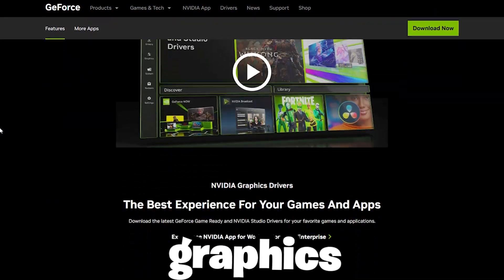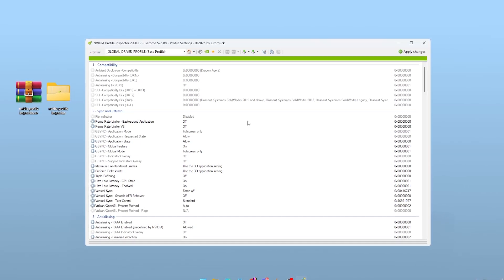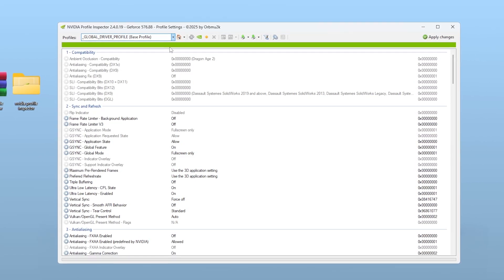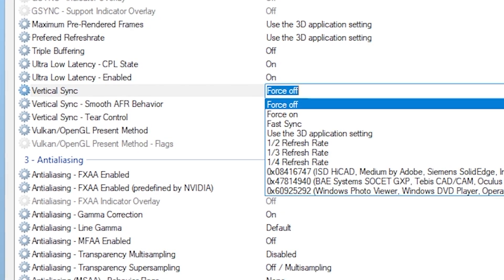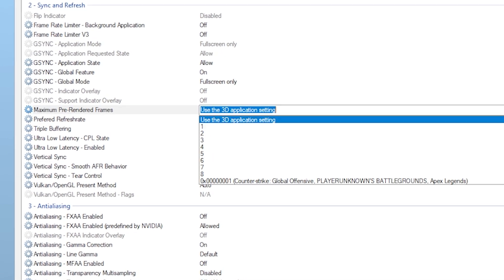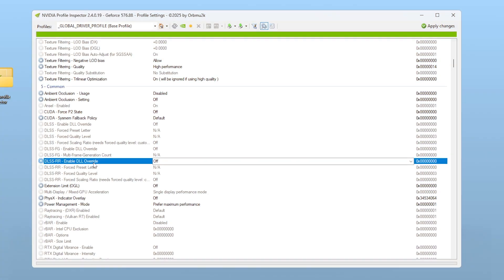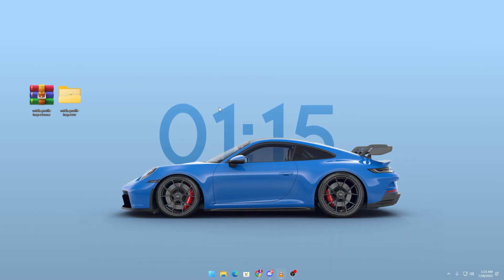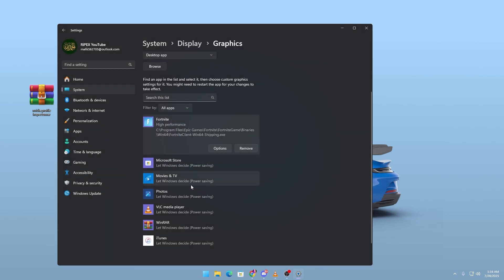Fix FPS Drops & Stutters – Unlock Full Nvidia Performance Settings!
Title: Fix FPS Drops & Stutters – Unlock Full Nvidia Performance Settings!

Learn how to unlock full performance in your Nvidia GPU and eliminate FPS drops and stuttering in any game!

In this video, I’ll show you how to optimize your Nvidia Control Panel and Windows GPU settings to reduce input lag, stuttering, and low FPS issues. These tweaks are perfect for gamers using RTX or GTX cards on Windows 10/11 in 2025.

Video Chapters:
0:00 - Optimize Nvidia Settings
0:33 - Start
3:10 - Graphics Settings